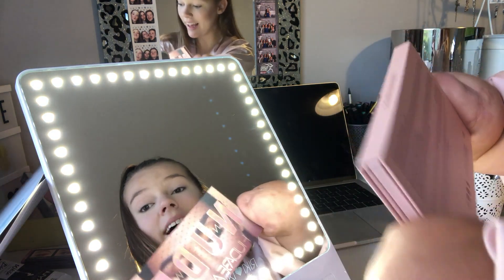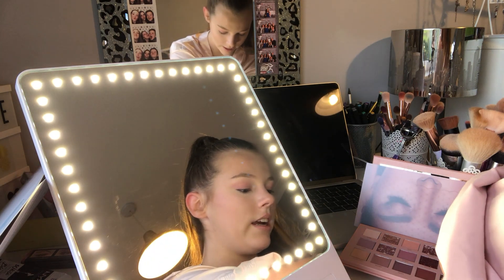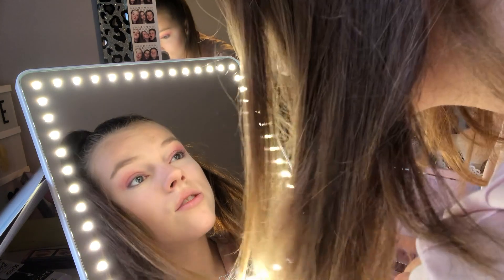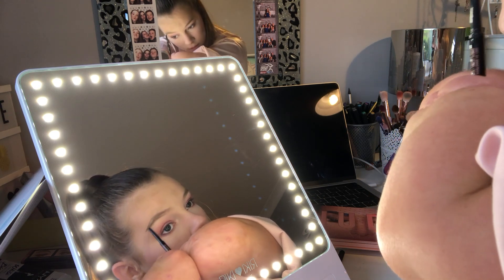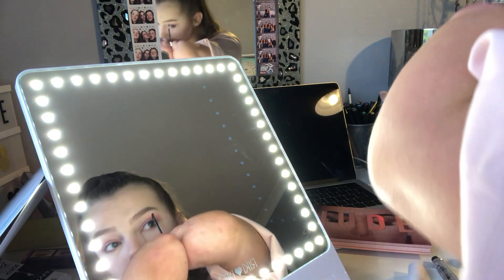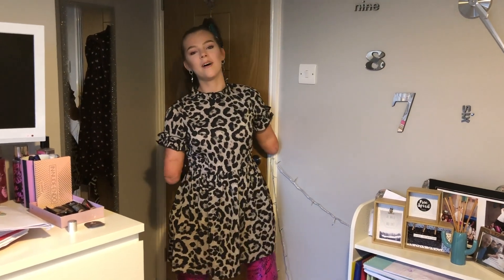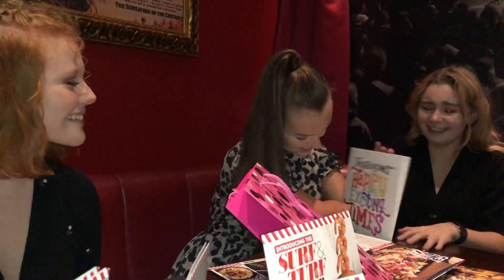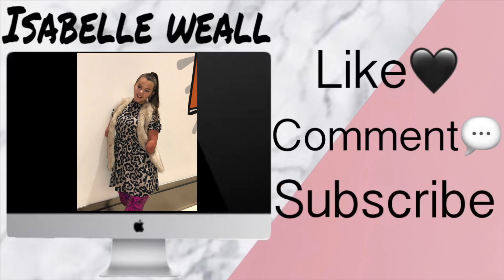HOW I GLOW UP | GRWM 100k party !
♡ New videos at 5pm every Saturday (GMT) and sometimes bonus videos ♡

FAQ:
♡ How old are you? 15 years old (29/6/03)
♡ Where do you live? I live in England.
♡ What happened to you? I got meningitis when I was 7. This video explains it best.

Love,
    Isabelle ♡